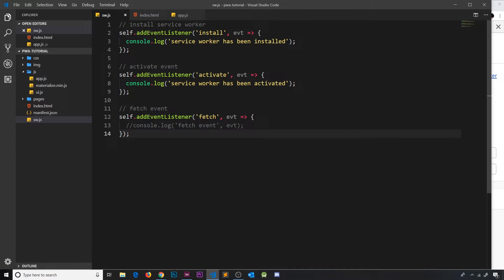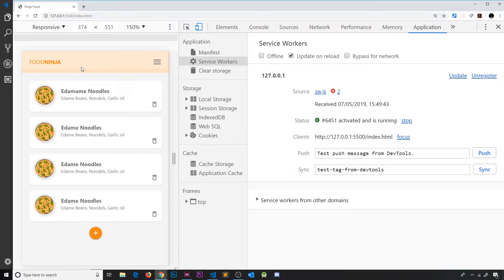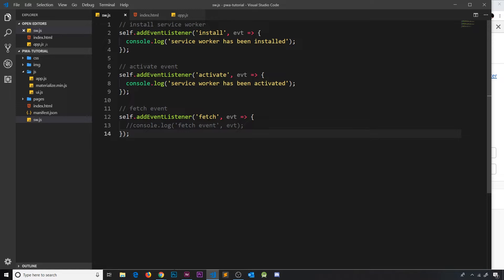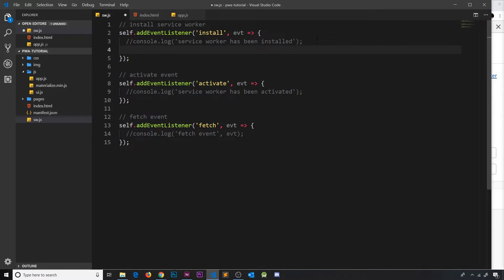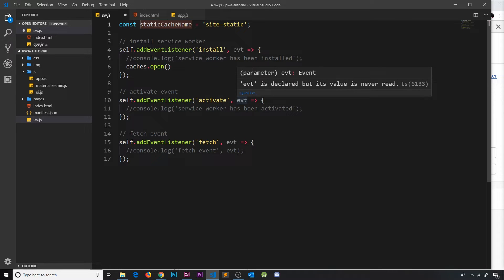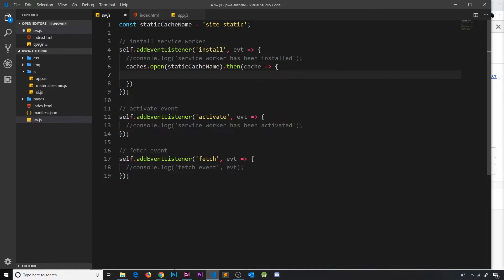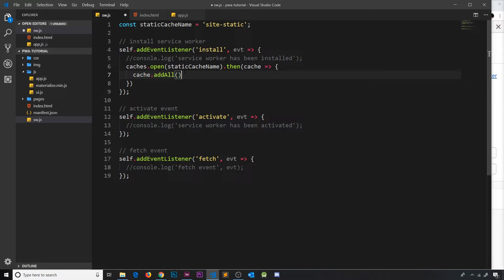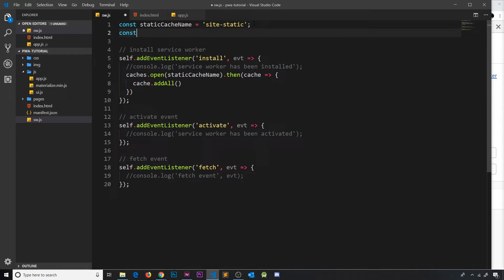PWA Tutorial for Beginners #15 - Pre-Caching Assets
Hey gang, in this PWA tutorial we'll start to pre-cache some of our assets for offline mode. We can do this inside the 'install' event handler of the service worker.